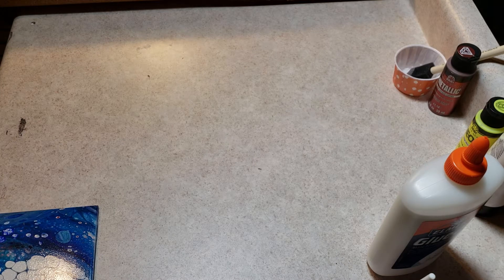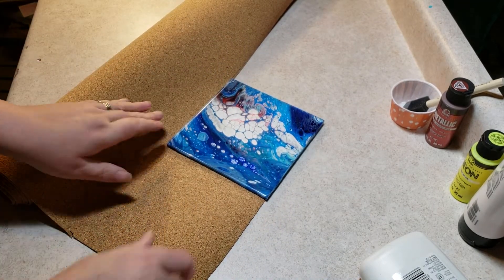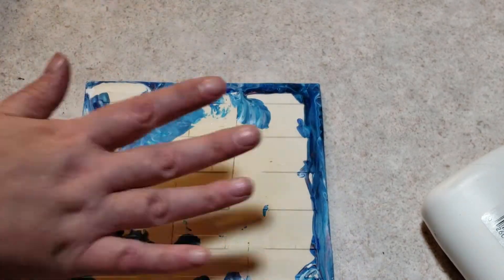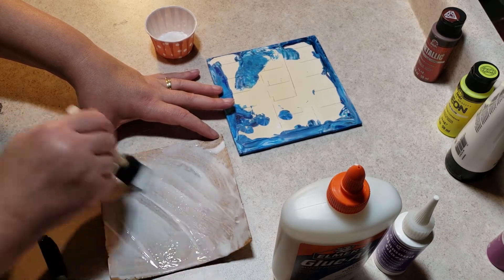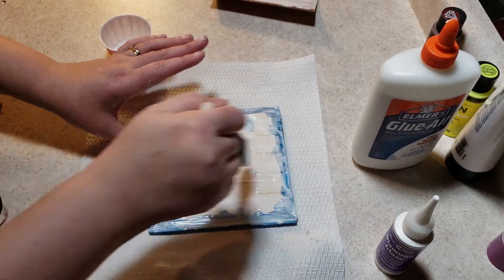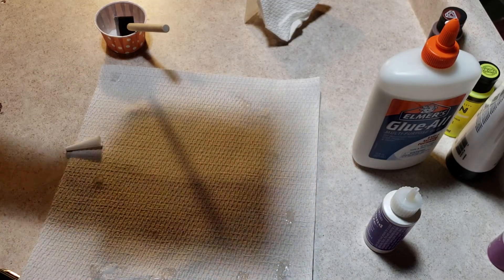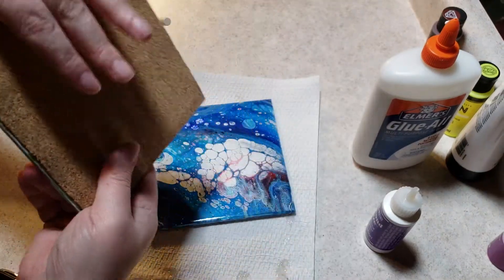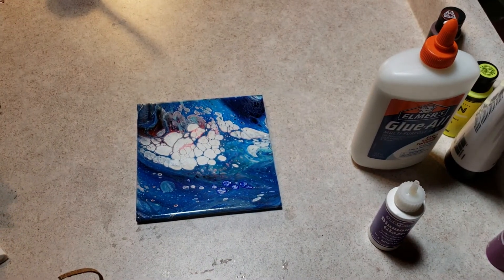Adding Cork backing to Painted Tiles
I thought I would quickly show you all how I finish off the back of my painted tiles.
I use a thin cork board material, Elmers Glue all and Diamond Glaze.

Cork Board roll
Elmers Glue All
Diamond Glaze Adhesive